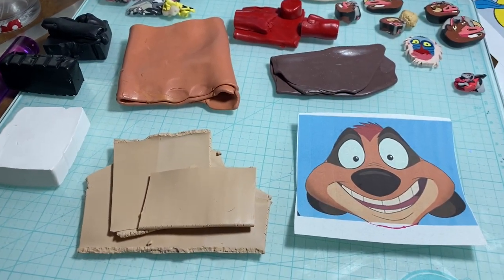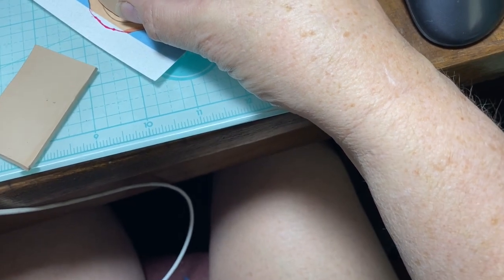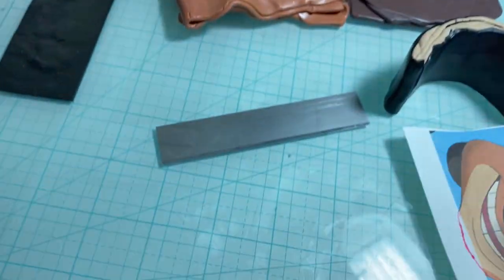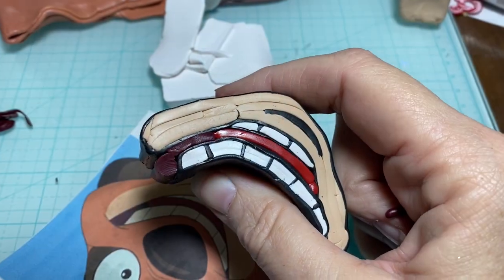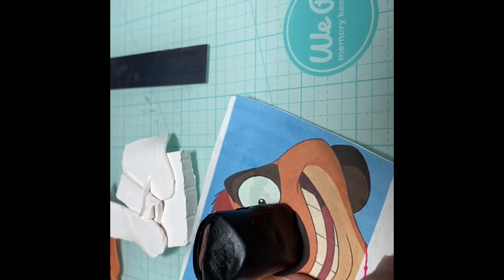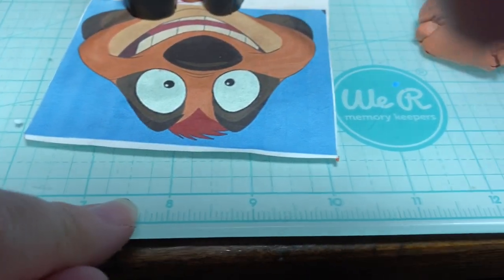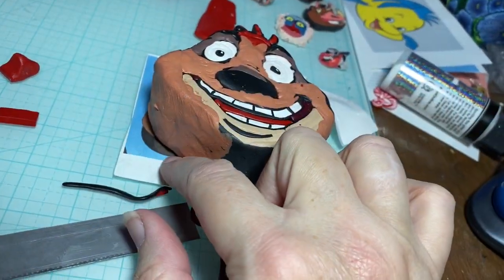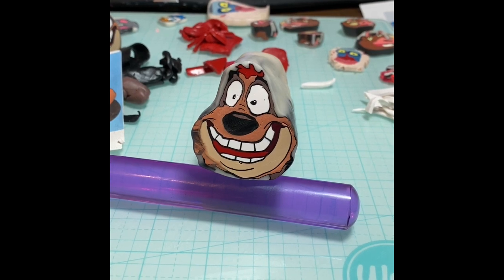Timon character clay cane tutorial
A step by step guide to making character canes